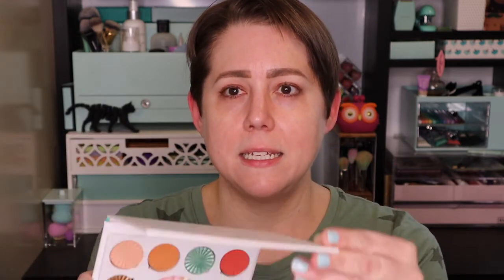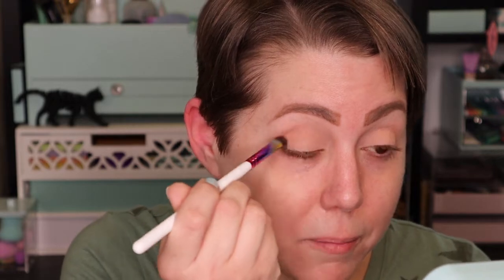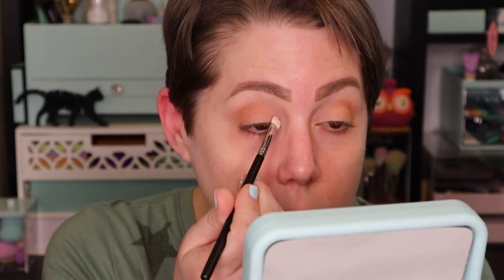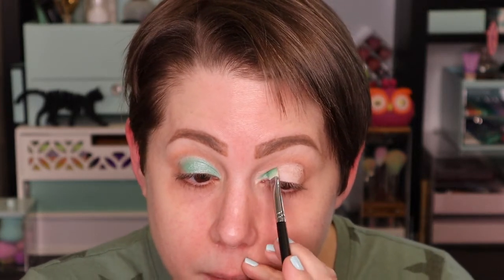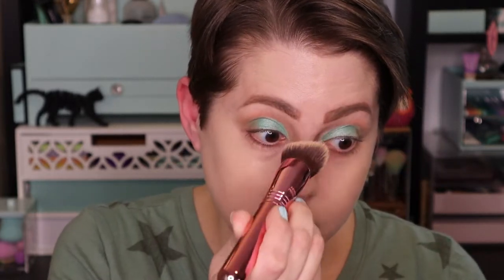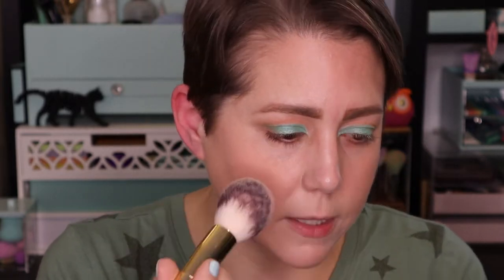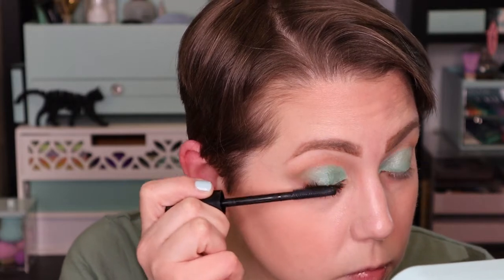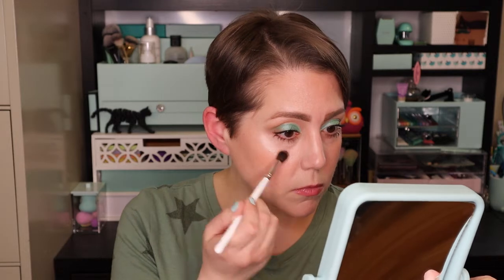Testing new beauty products...well, new to me anyway!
Test out some new beauty products with me!

I scored some amazing deals at Sigma Beauty's recent sale, as well as BoxyCharm add-ons, so today we are going to try the OFRA Mini Mix Good To Go palette, a Kabuki brush & a blending sponge, as well as a pressed powder blush and a pressed powder bronzer from Sigma Beauty, aaaaand last but not least, the Tarte Maneater mascara.